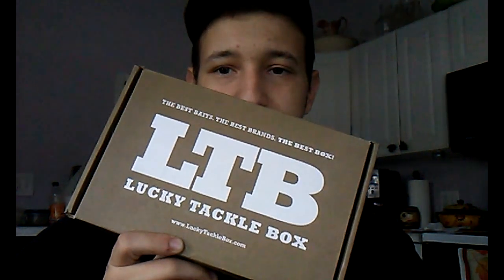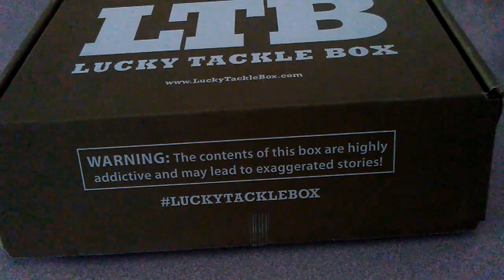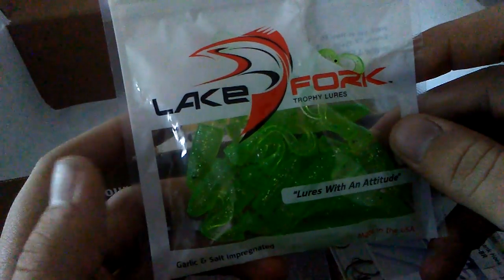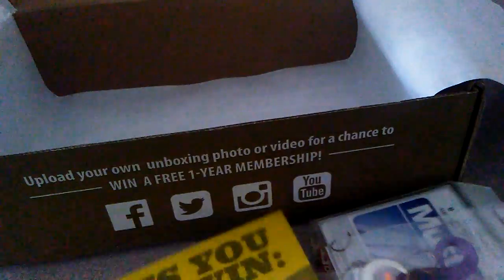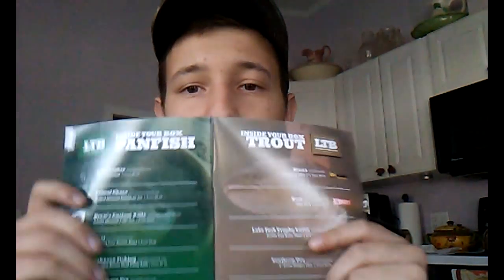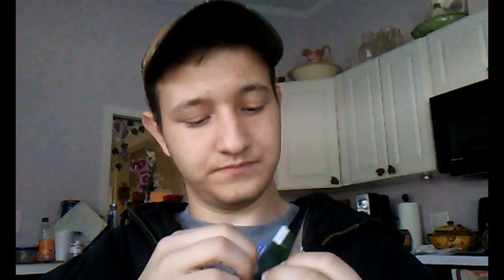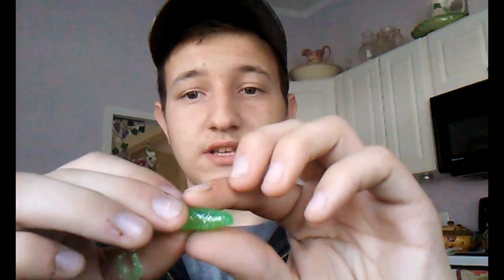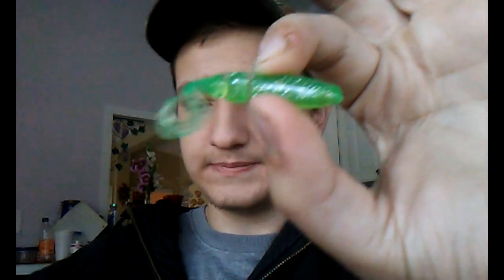November 2016 ltb trout unboxing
Hey everyone today's video consist of a Lucky tackle box unboxing this is the November 2016 trout edition unboxing. this box had some great products in here some i have used and others i haven't.

please like comment and subscribe to this channel as well as  my other channel Nc Bassin Tv if you guys want to either just watch bass fishing videos or want to know more about bass fishing.

Lucky tackle box website for you to get your box today